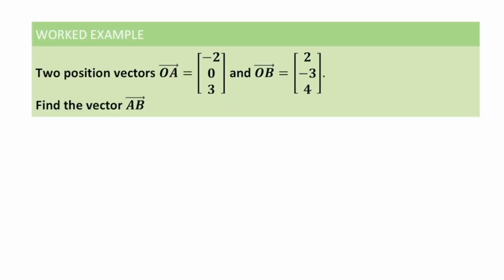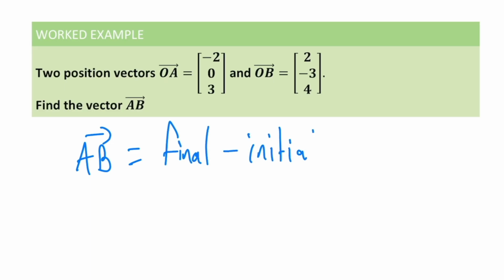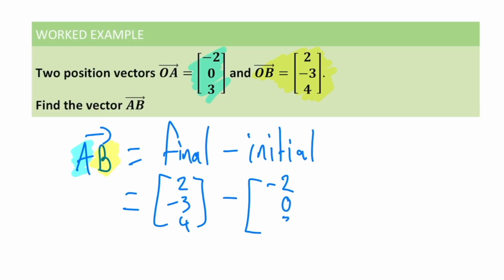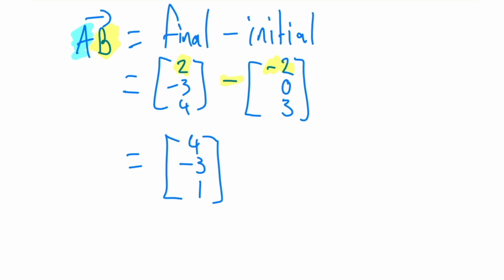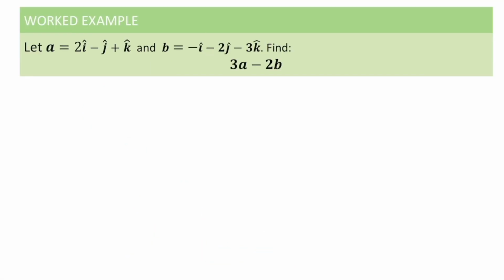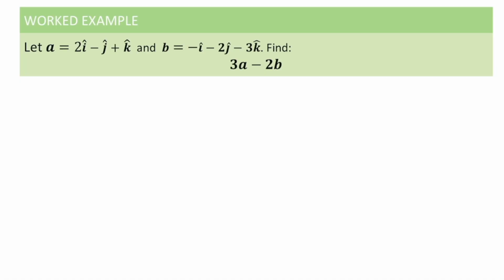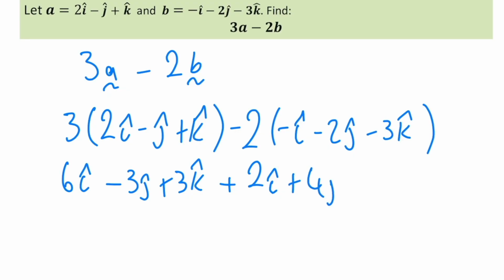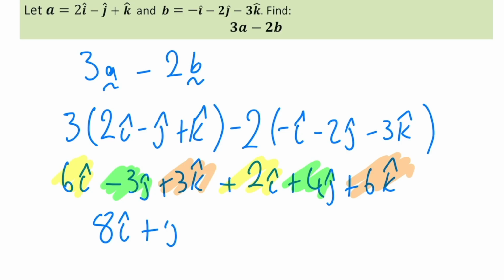How to Find Position Vectors